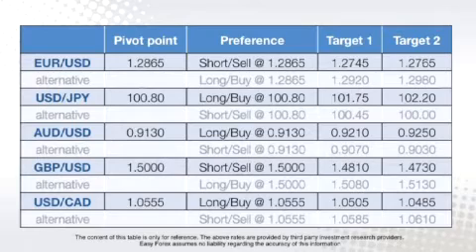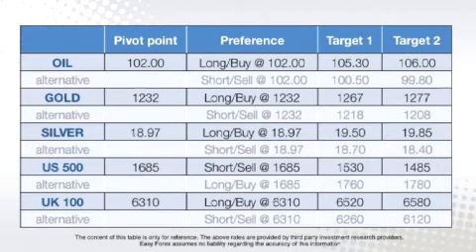Easy Forex Daily Video -- July, 10, 2013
Easy Forex - Cable recorded a new fourth month low